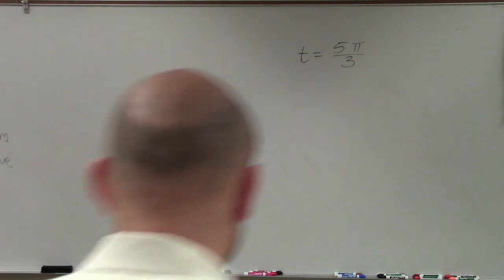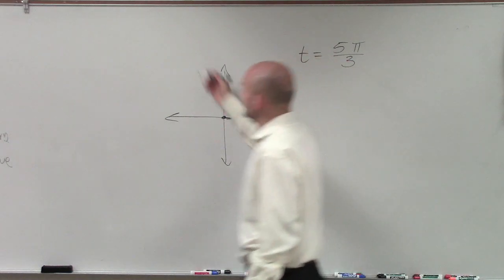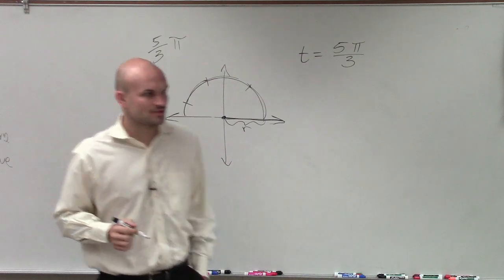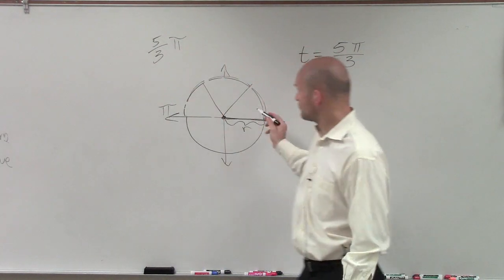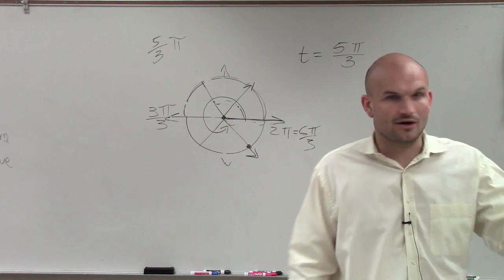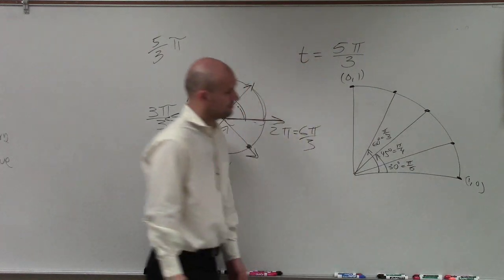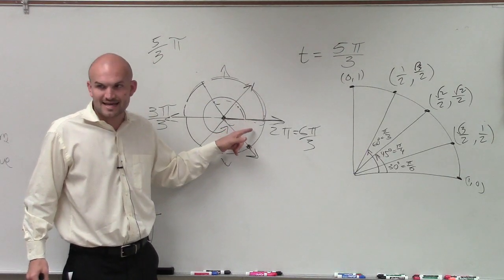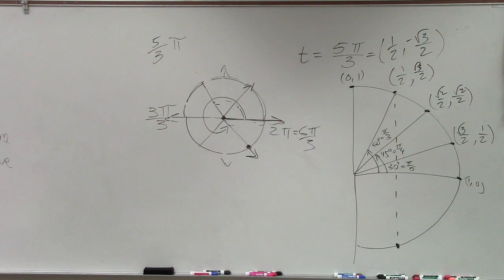How to determine the point on the unit circle given an angle